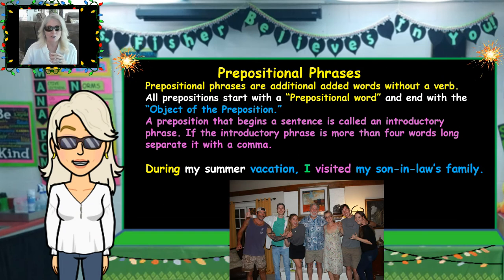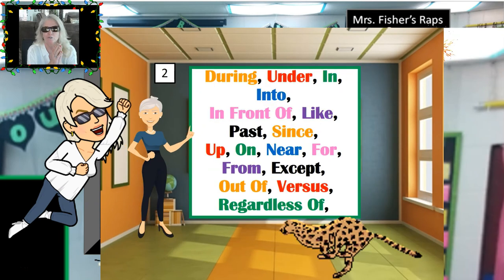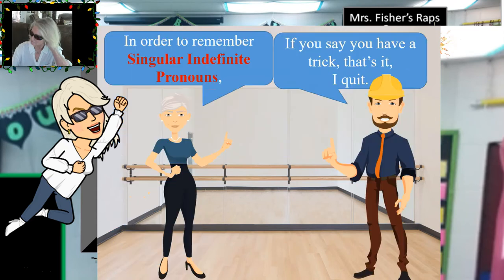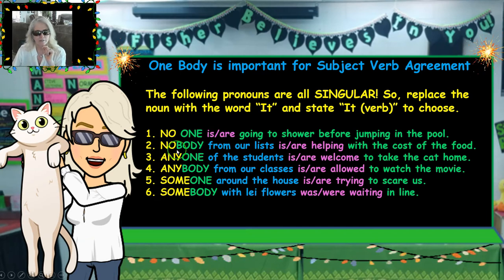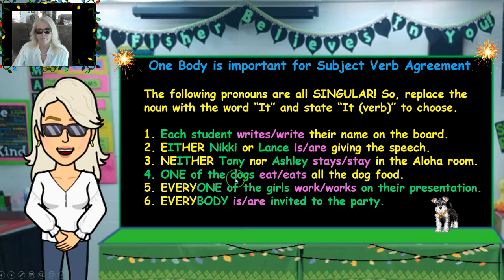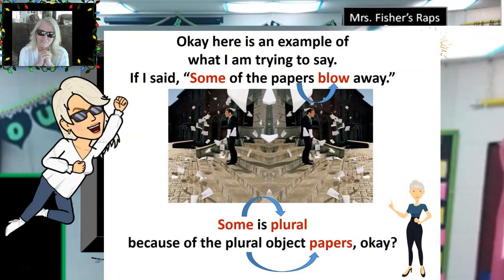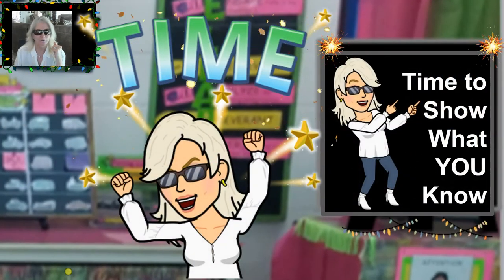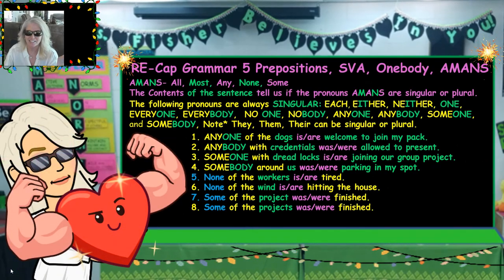DJ Fisher's Grammar #5 Prepositions, Singular/Plural Pronoun: AMANS ONEBODY Subject Verb Agreement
Grammar Mrs. Fisher’s 16 Sequential Grammar Lessons
16 Lessons for Students Grades 6-12
Proven to Improve Students’ Grammar

I purposefully created these lessons to cover information students need to know on their end-of-year English Language Arts testing. In this series of sixteen lessons students follow along with these videos and the teacher can pause for students to answer out loud. Or find them on EdPuzzle (MF GR #1) #1 through #16 with Embedded Questions. Each Lesson Ends with a recap of previous lessons.

Grammar #1. Capitalization Time: 15:21 w/Musical Raps to embed concepts
Grammar #2. Quote, Paraphrase, Summarize Time: 27:17   w/Musical Raps to embed concepts
Grammar #3. Simple Sentence, Noun Overview, Verb Overview, Adjective, Adverbs Time: 20:23   w/Musical Raps to embed concepts
Grammar #4. Said is Dead, Grammar for Dialogue, Tone, Imagery, Time: 25:59   w/Musical Raps to embed concepts
Grammar #5. Prepositional phrases, Preps, Objects of the Preposition, SVA Singular and Plural Pronouns AMANS, ONEBODY Time: 27:43   w/Musical Raps to embed concepts
Grammar #6.Direct Address and Appositives Time: 26:27   w/Musical Raps to embed concepts
Grammar #7 Transitive and Intransitive Verbs DO/IO/ Objective Pronouns OP SVA He/Him etc. Time: 28:42   w/Musical Raps to embed concepts
Grammar #8 Synonyms/antonyms Verbs Linking Verbs PN/PA SVA I/Me, He/Him etc. Time: 27:33   w/Musical Raps to embed concepts
Grammar #9 Active Passive Voice and Mood Shift Verb Tense consistency Time: 26:12   w/Musical Raps to embed concepts
Grammar #10 Verb Tense Consistency and Parallelism Time: 28:29  w/Musical Raps to embed concepts
Grammar #11 Compound and Complex Sentences Subordinating and Coordinating Conjunctions and BOYSFAN Time:27:21   w/Musical Raps to embed concepts
Grammar #12 Because, Frag, Run-On, Comparing Adj, Double Negatives Time:  Music:  w/Musical Raps to embed concepts
Grammar #13 Compound complex Sentences Semicolons, colons, quotes Time:21:58   w/Musical Raps to embed concepts
Grammar #14 Verbals: PIG Participles, Infinitives, Gerunds Time:27:14   w/Musical Raps to embed concepts
Grammar #15 Dangling Misplaced Modifiers and Split Infinitives Time:28:03   w/Musical Raps to embed concepts
Grammar #16 Word Choice Homonyms Time:29:32   w/Musical Raps to embed concepts